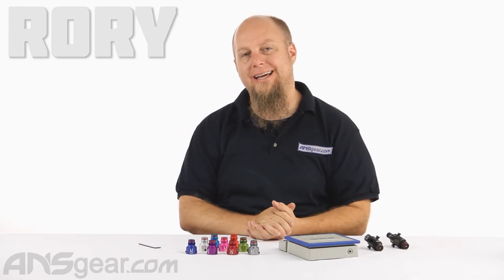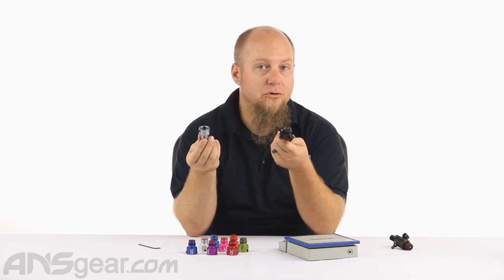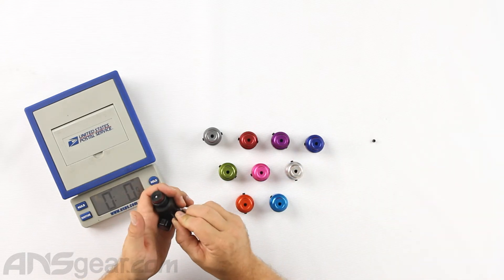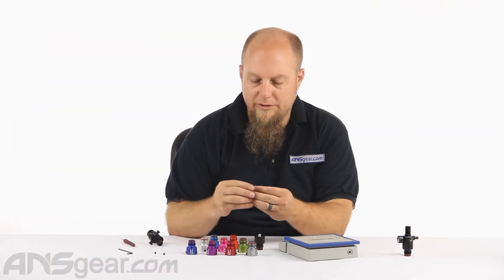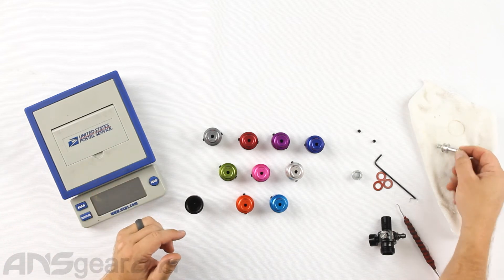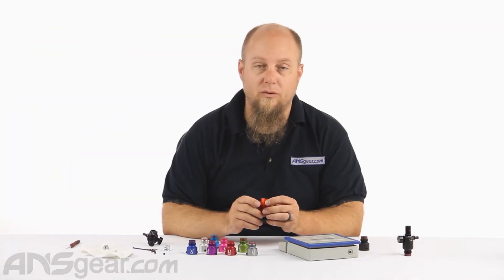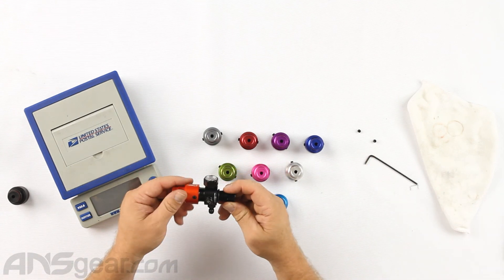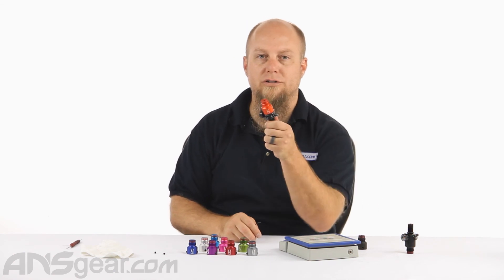Ninja Ultralite Regulator Bonnet - Review